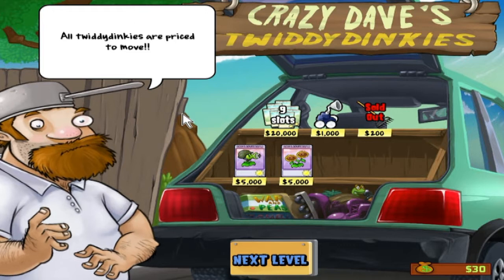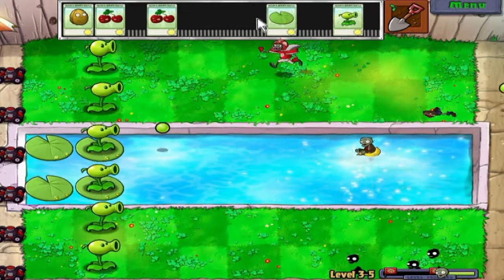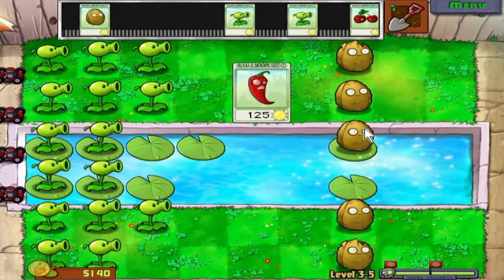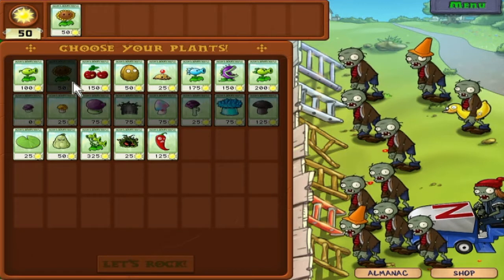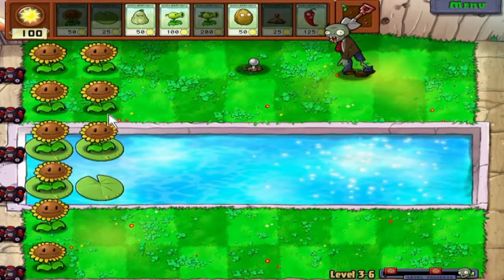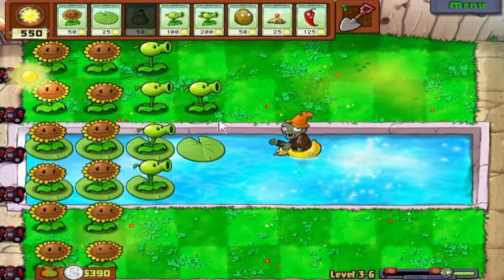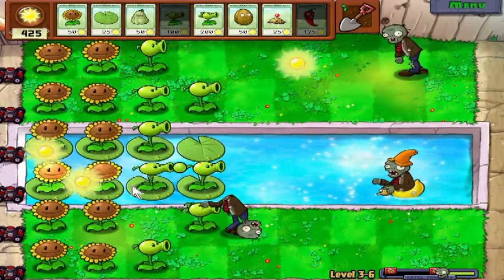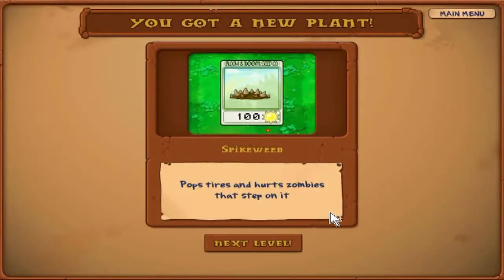Let's Play Plants Vs. Zombies - Episode 12 [3-5,3-6]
In this episode, we continue through World 3, and check out Crazy Dave's shop!
About Plants Vs Zombies: This game is for multiple systems, including Microsoft Windows, Mac OS X, iOS, iPad, Xbox 360, Nintendo DS, Android, and Blackberry. This Let's Play is shown playing on Windows 7 through Steam, and it is the Game Of The Year Edition, which includes achievements.